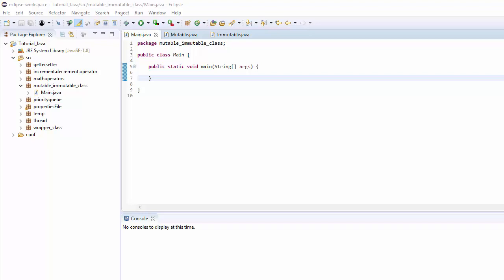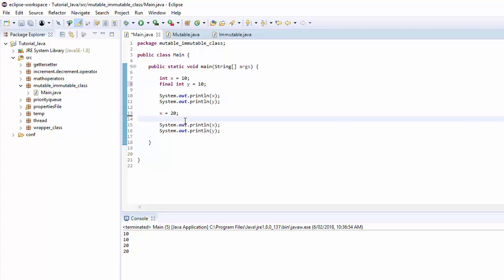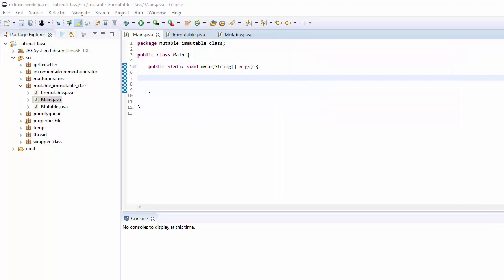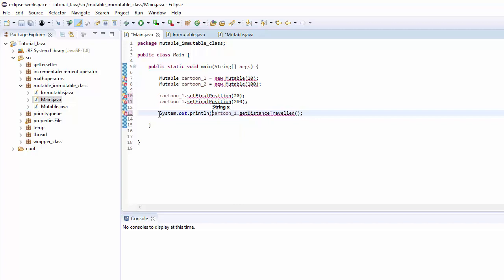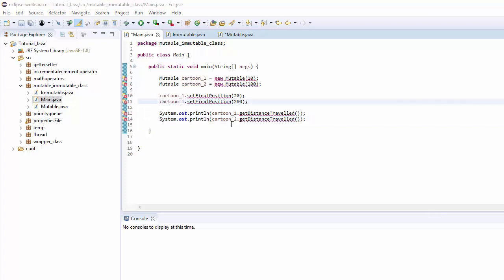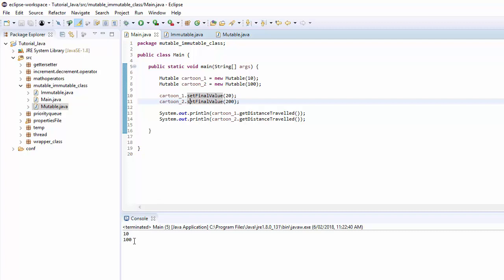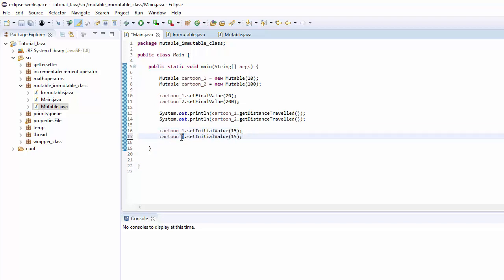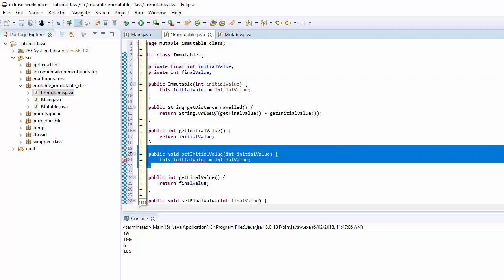Mutable vs Immutable Classes and Variables (Java)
Published by : Arpit Shah

This video describes Mutability in Java, difference between Java Mutable and Immutable Variables and Classes.

Prerequisite :
- Eclipse IDE
- Java basic understanding
- Understanding of Keyword Final

* I will take you through understanding of how you can verify if variable is of Mutable type or Immutable type.
* I will show you real life example and common mistakes user can make by using Mutable variables and how to protect yourself as a developer to avoid such a mistake by making variables Immutable.

At the end of the tutorial you will have clear understanding of Mutable and Immutable types of variables/classes and How to use them.